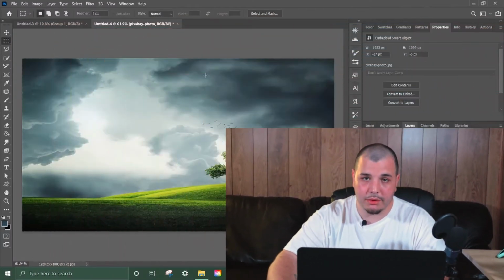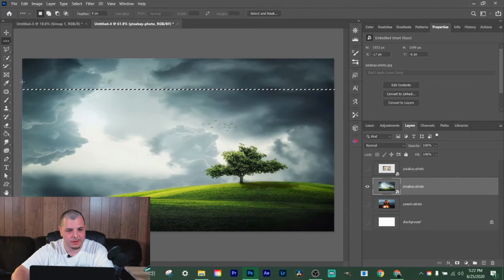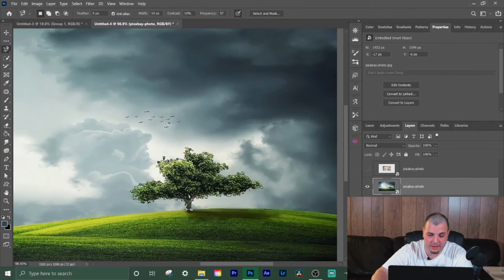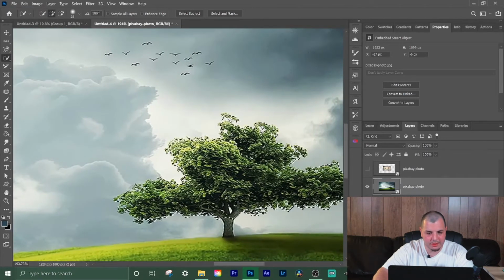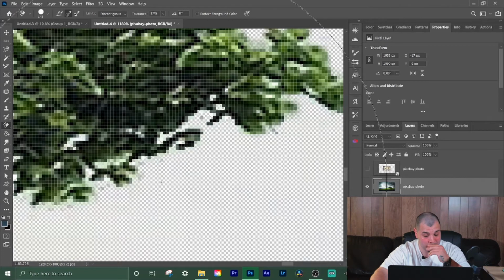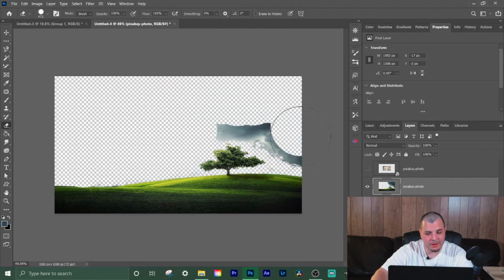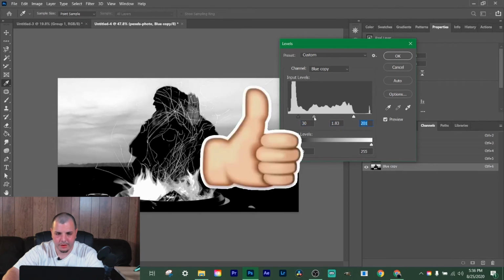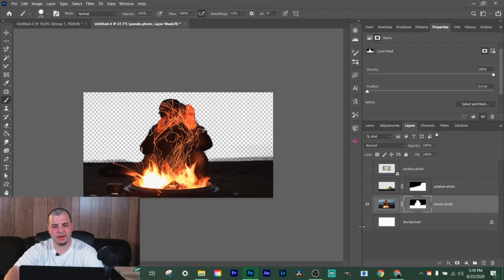Making Photoshop Selections - Every Selection Tool Tutorial Explained and Bonus HIDDEN Tools !!!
Adobe Photoshop has many different ways to make selections, In today's video, I'm going to show you every selection tool and how to use them. So make sure to stick around so you know how to make difficult selections in Photoshop cc. I guarantee that there are a couple hidden selection tools that you didn't know about before.

Wacom Cintiq 16 Drawing Tablet with Screen

Wacom Intuos Pro Digital Graphic Drawing Tablet

Wacom Intuos Graphics Drawing Tablet

LG 21:9 UltraWide WFHD IPS HDR1 0 Monitor with FreeSync

Headphone Stand with USB Charger COZOO Under Desk Headset